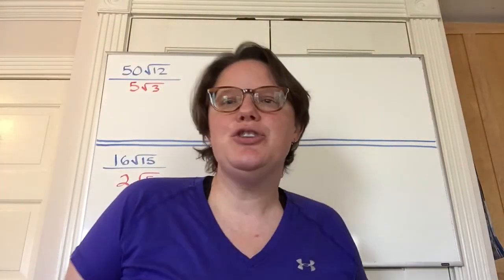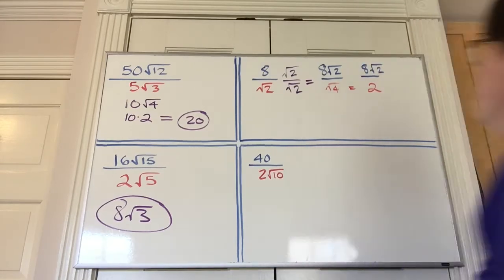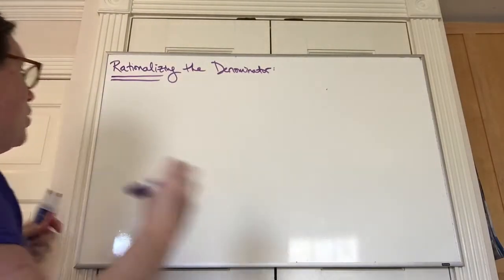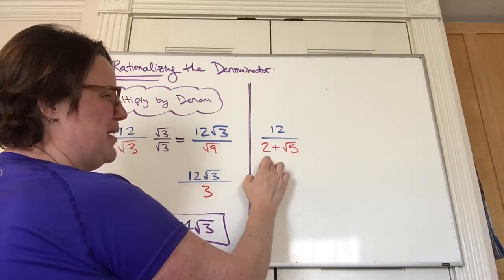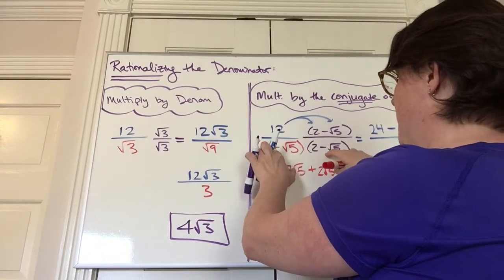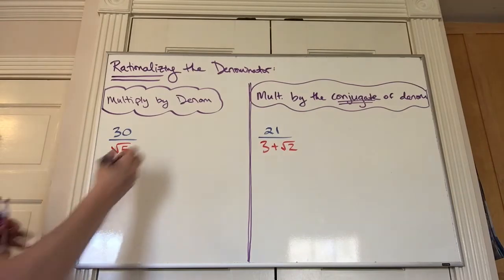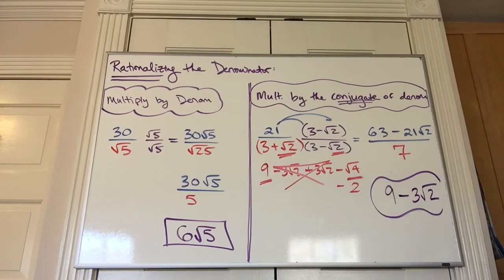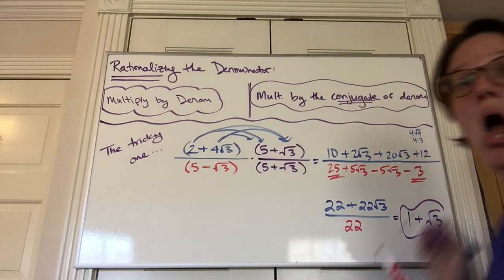Alg II - Video Lesson 6.5: Dividing By Roots / Rationalizing The Denominator